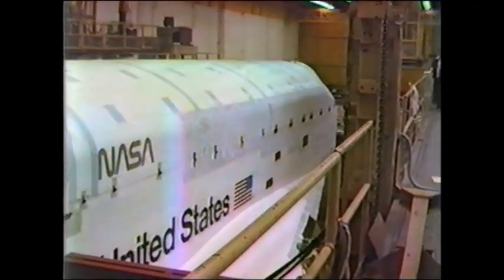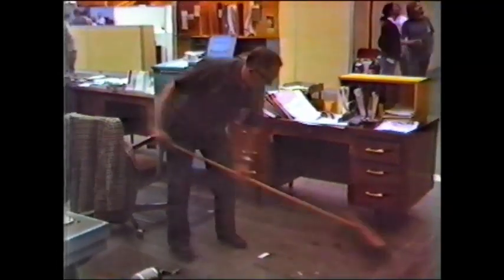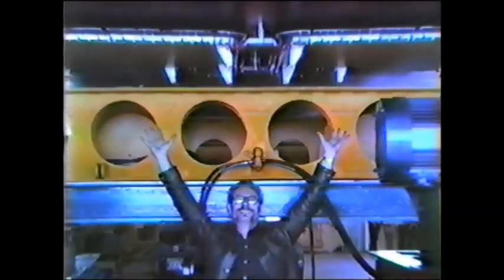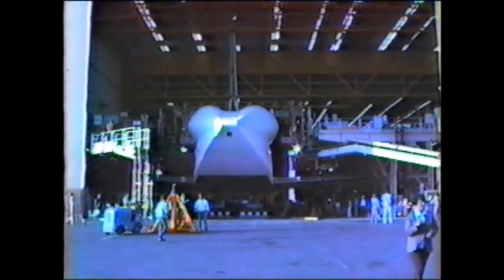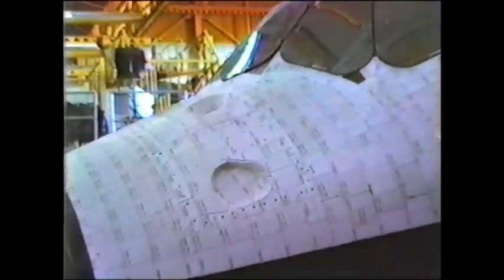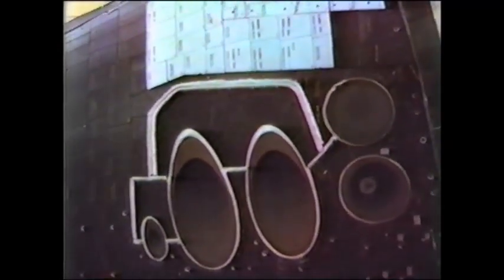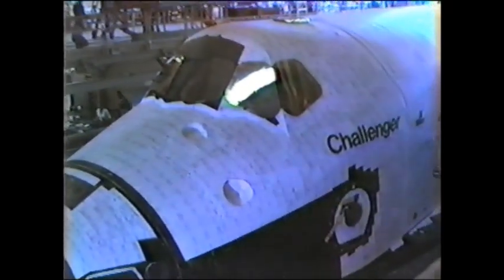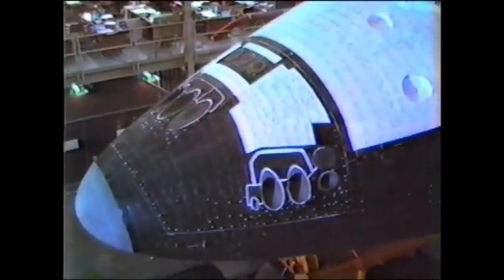Space Shuttle Challenger Roll out day 1982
Home style video shot inside Rockwell International Space Division's Space Shuttle Final Assembly plant in Palmdale, California by Allan Shapiro.